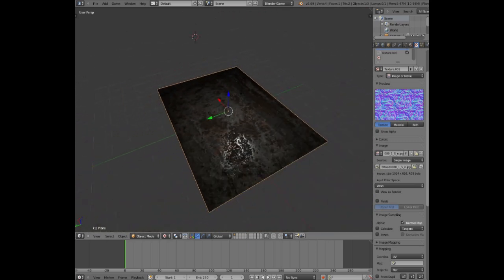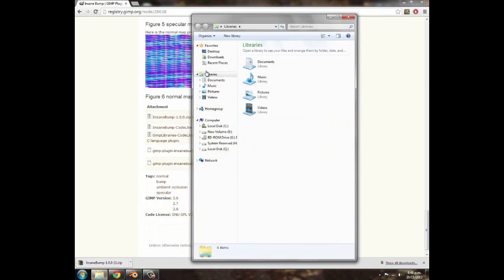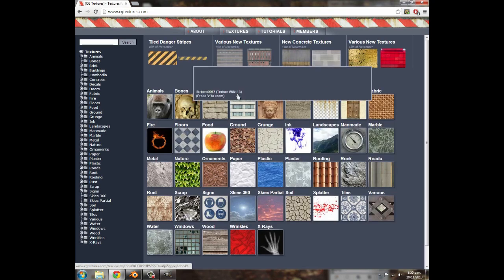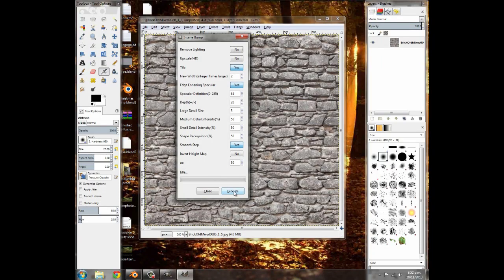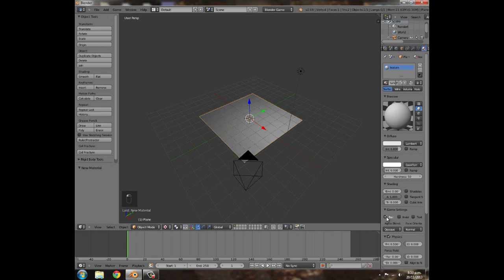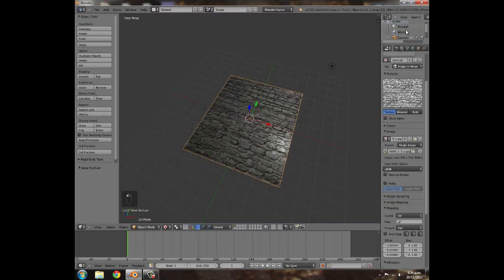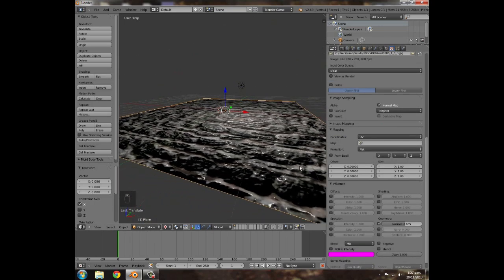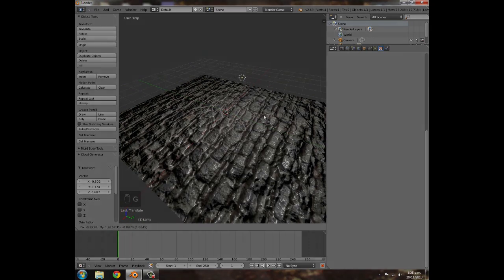Free realistic texturing : Insane Bump (gimp) - how to install and use in bge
In this video i show you how to install insane bump and how to use it within the blender game engine.
the fantastic plugin generates 3 times of normal, specular, ao, diffuse, height +more just from one simple texture. Very nice addon works for most textures and the best part is that its free!

support appreciated!

stay inspired!